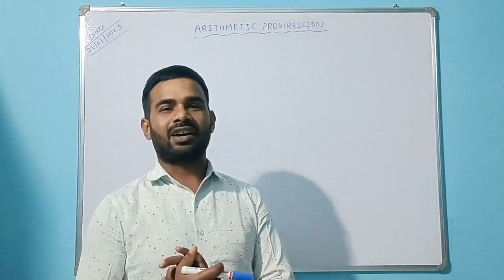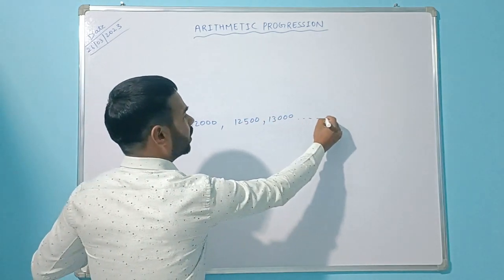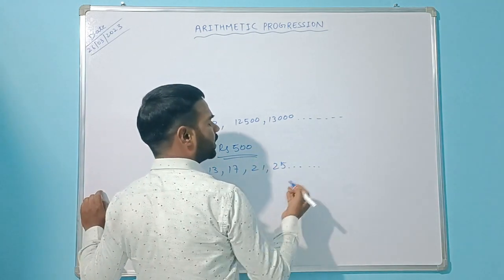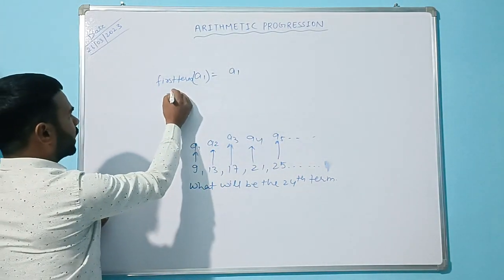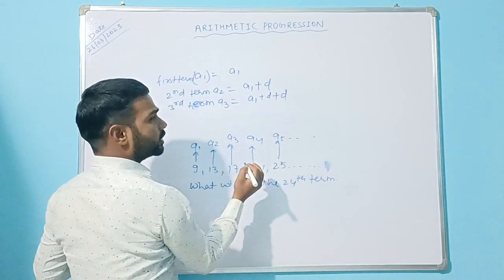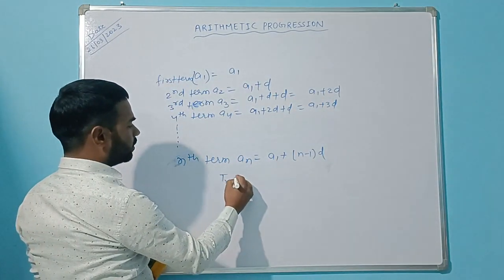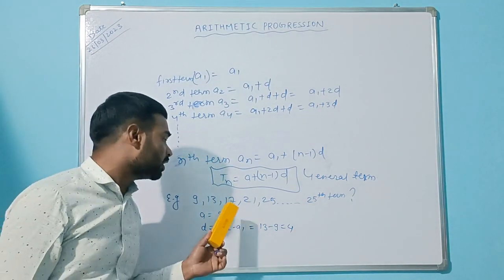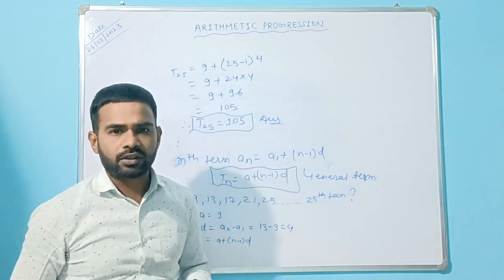Introduction of Arithmetic Progression